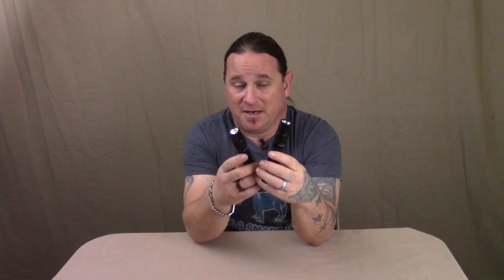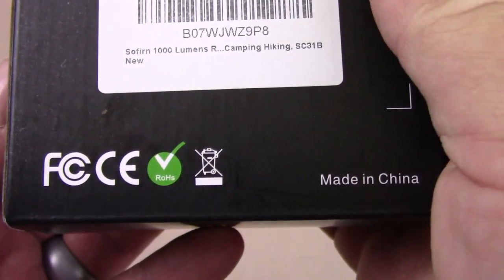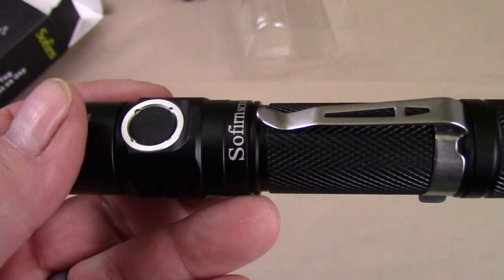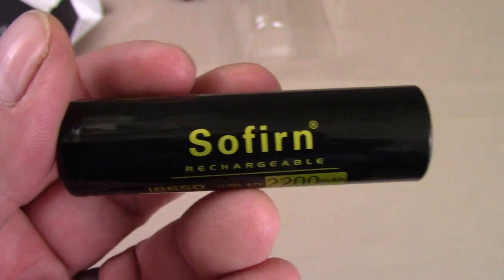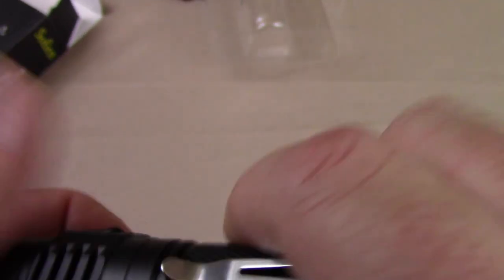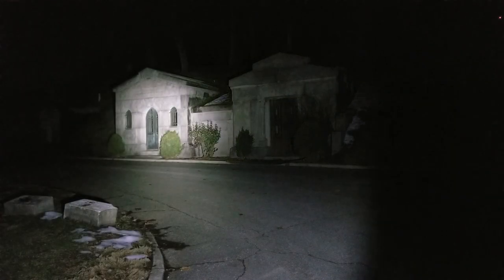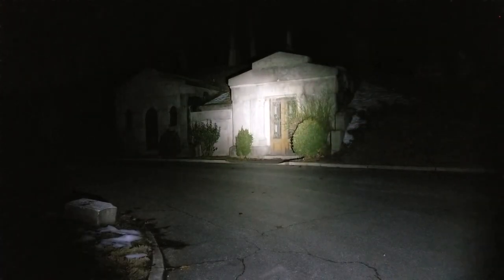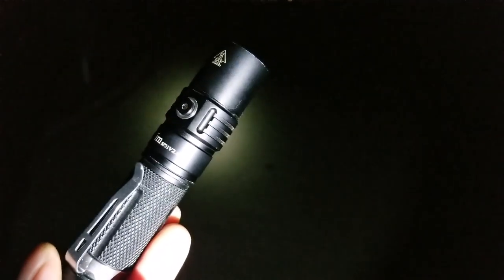Sofirn SC31B 1000 Lumen EDC Flashlight, final review and beamshots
Another solid entry from Sofirn! Budget meets performance!!

And get yourself one here at Sofirns Amazon store!